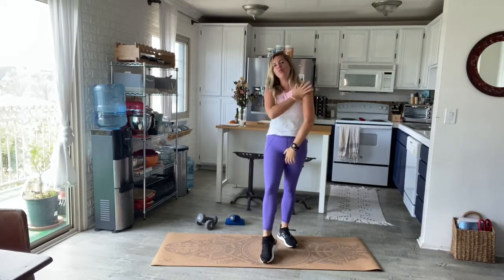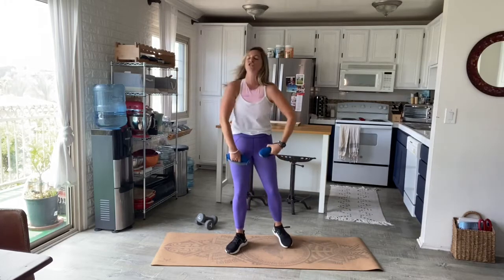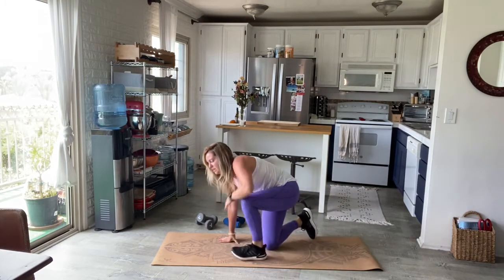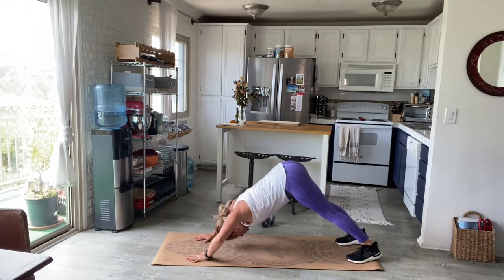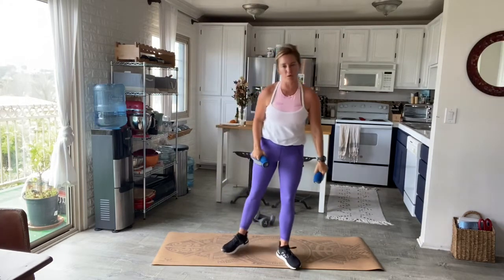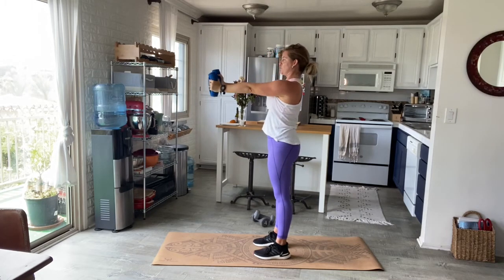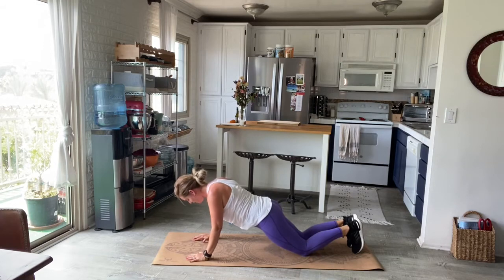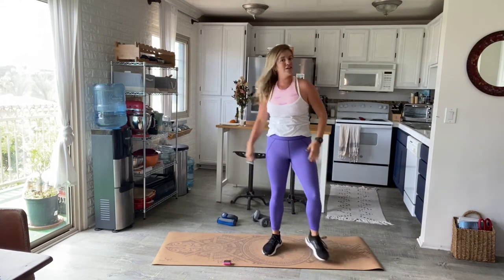Around the world ARMS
Grab a few different weight dumbells for this full arm workout.
Super quick, entire arm sculpting sequence